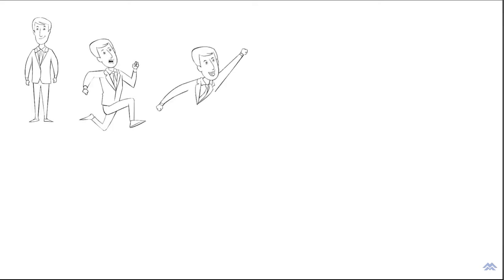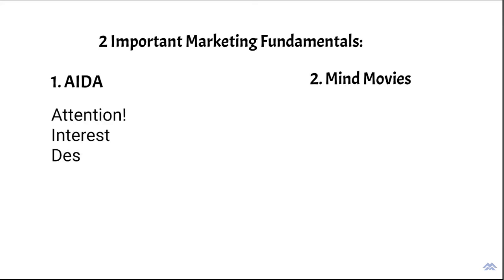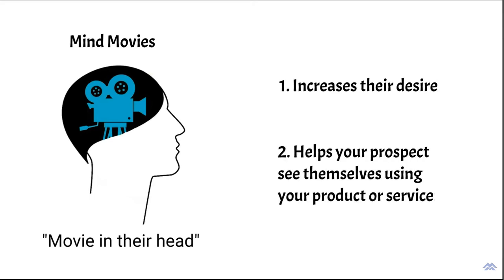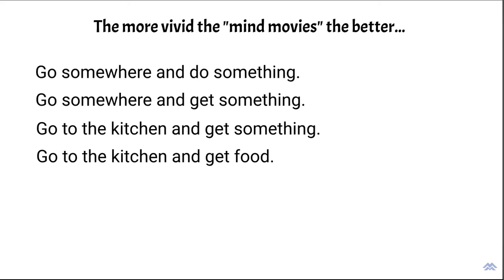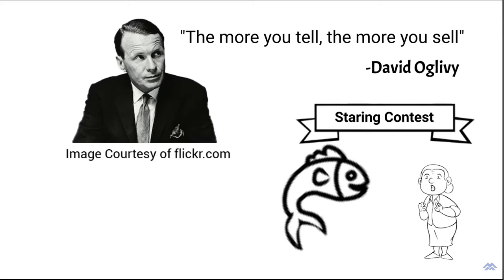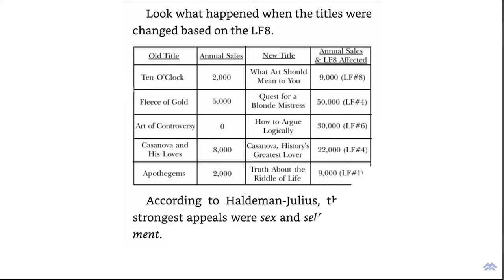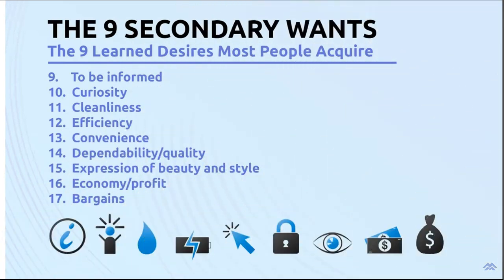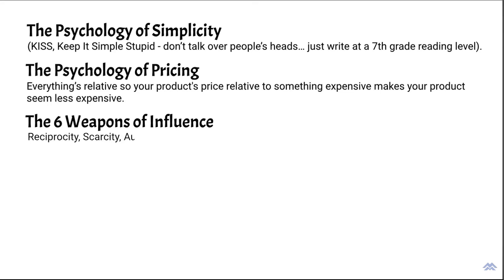Ca$hVertising | Drew Eric Whitman | Animated Book Review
Ca$hvertising is a book written by Drew Eric Whitman that provides insight into some basic psychological principles that can help marketers develop ads that touch their customers’ deepest desires.
The book contains more than 100 secrets of ad-agency psychology that can be used to make big money selling anything to anyone. The author primarily focuses on print advertising but the principles can be applied to other forms of advertising as well.

 Cashvertising, Drew Eric Whitman, ad-agency psychology, print advertising, marketing, sales.